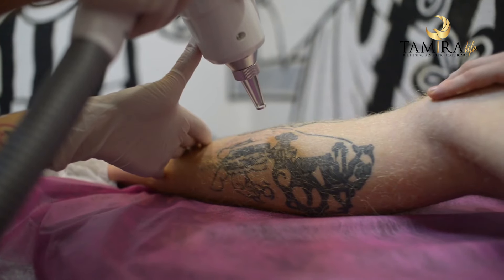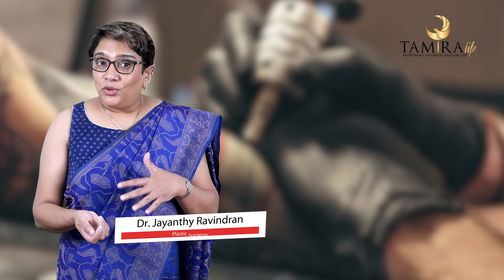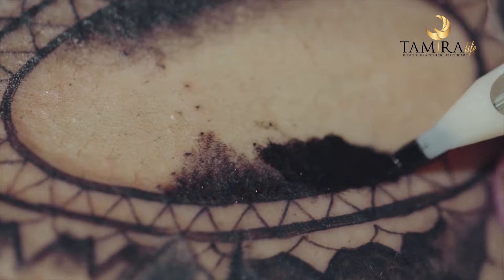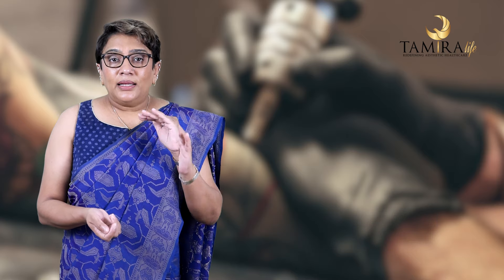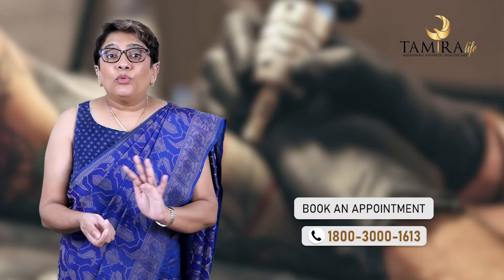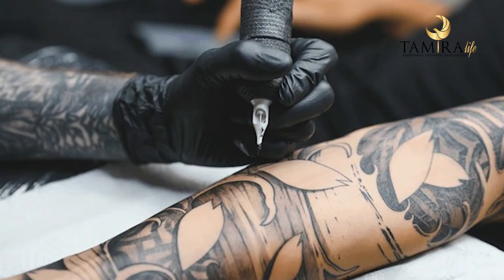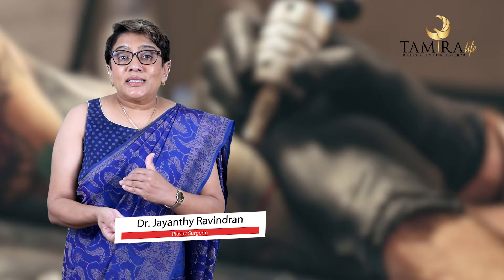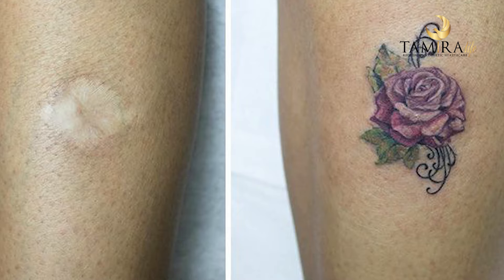Tattoo Removal பண்ணி அந்த Skin-ன Normal ஆக்க முடியுமா..?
ABOUT US:

Tamira is born with a belief that healthcare and aesthetics from inside and outside is the fundamental right of every human being and Tamira takes its form with an aim is to provide the highest standards of care and service with the best in technology and expertise not only to the rich and the elite but to everyone, at par with international standards.

Book your personalized consultation with a board certified doctor at Tamira. Get in touch with us today.

CLINIC LOCATION:

Tamira Plastic Surgery
No. 27, 1st St Gopalapuram,